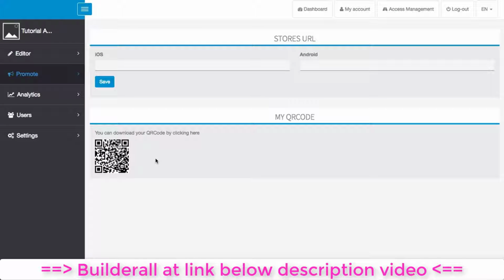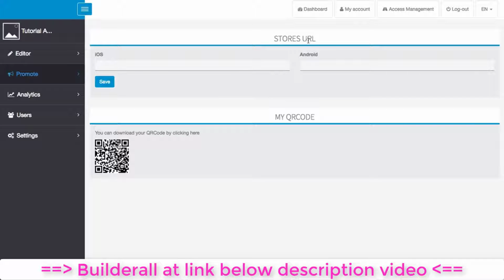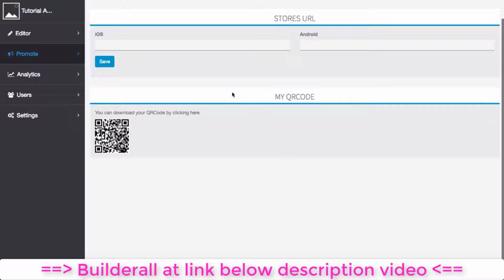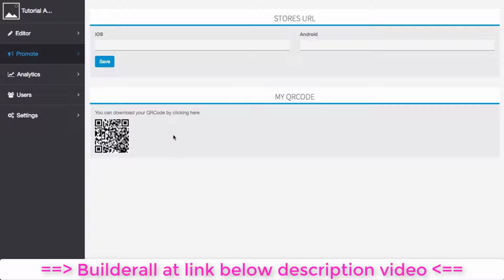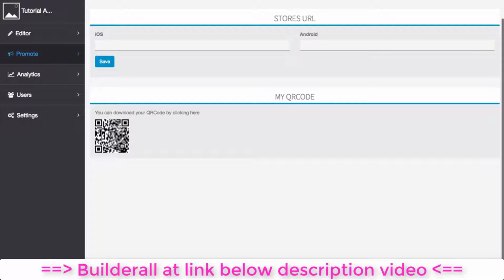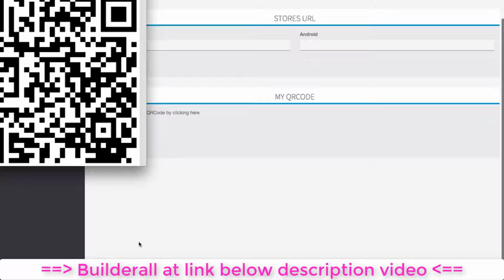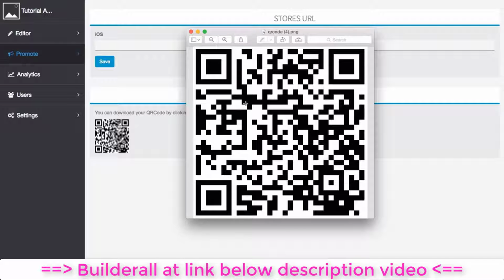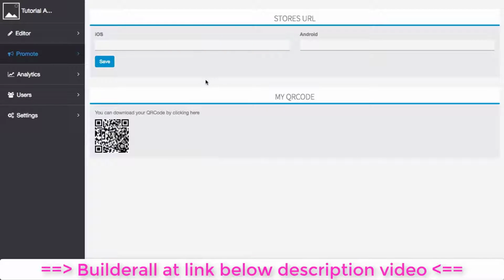Builderall Tutorial 75 : App Creator - Promotion